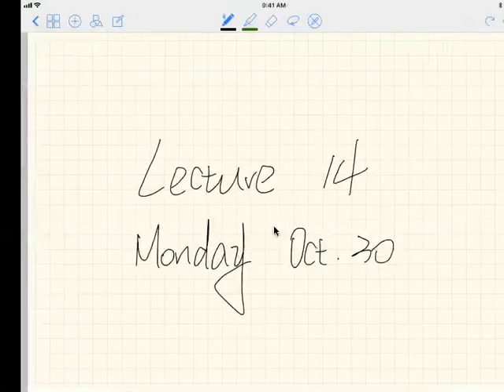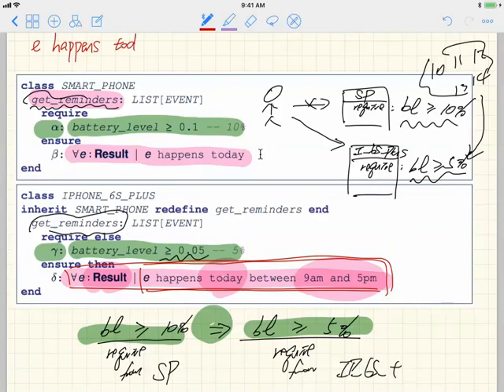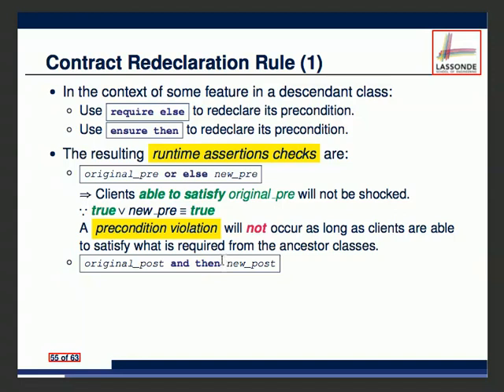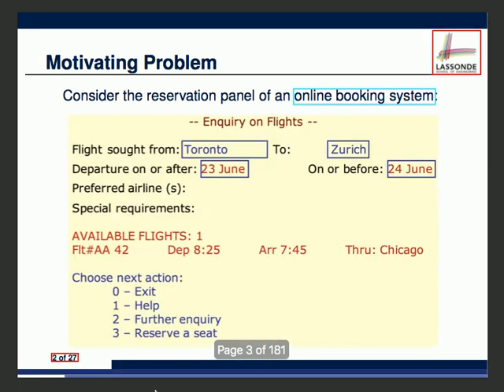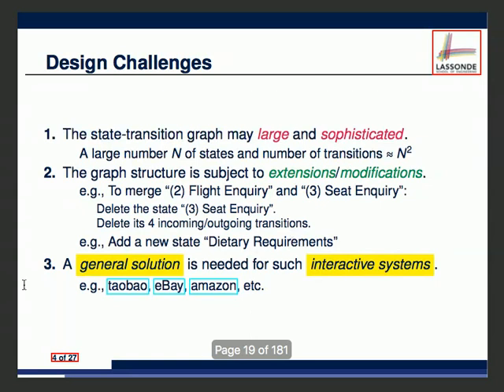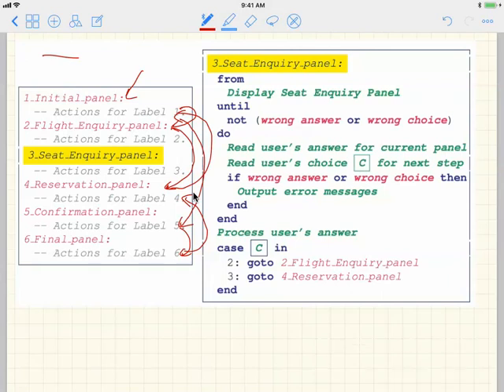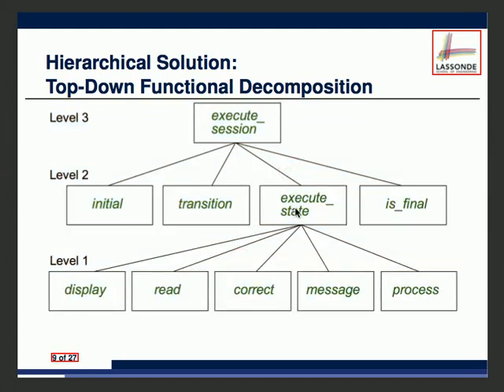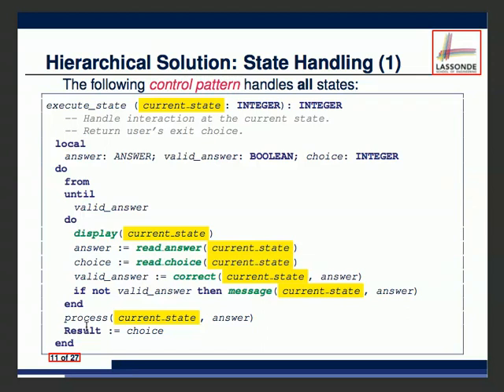EECS3311 2017 10 30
- Sub-contracting
- State Design Pattern